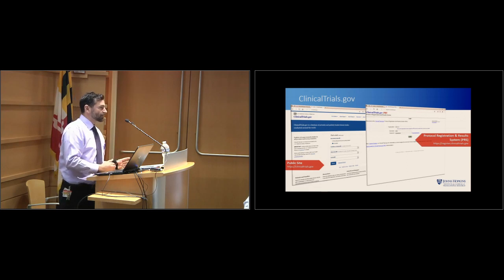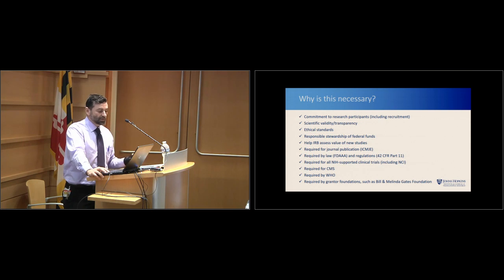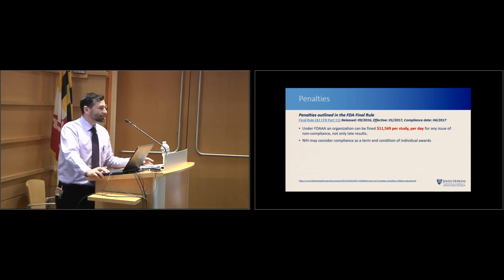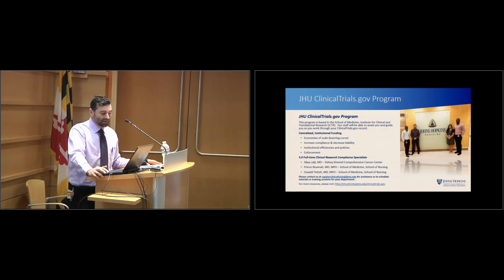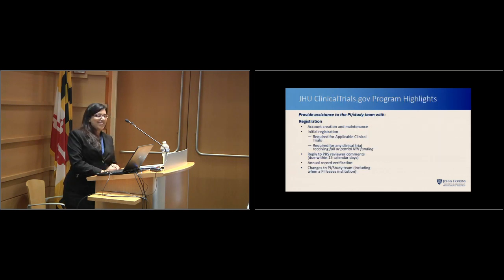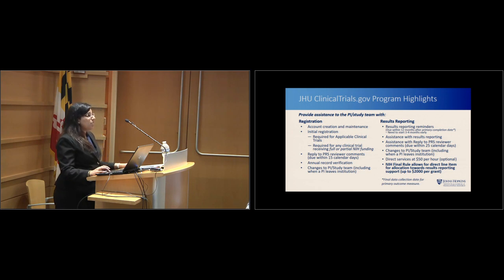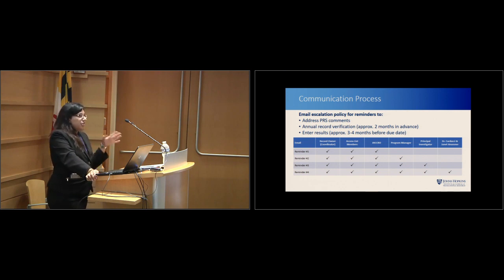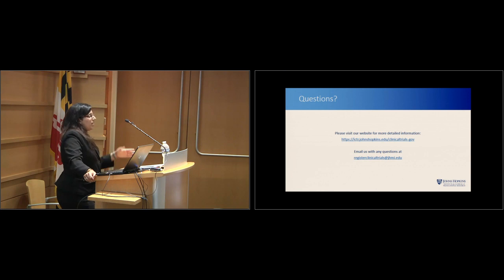ClinicalTrials.gov Registration & Reporting Guidelines and Best Practices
Presentation to the Oncology Faculty at Johns Hopkins University School of Medicine by Aliya Lalji, MD and Anthony Keyes, MBA, PMP.